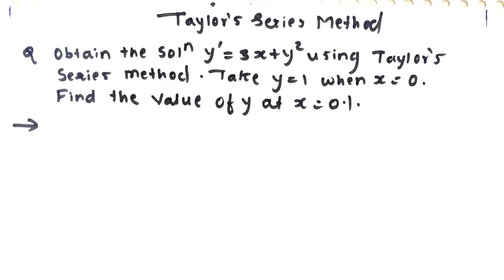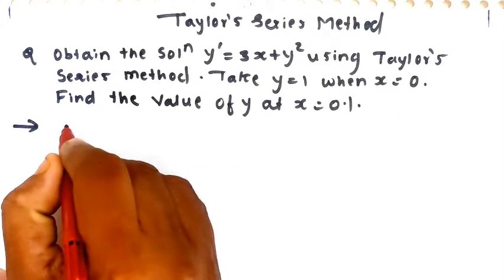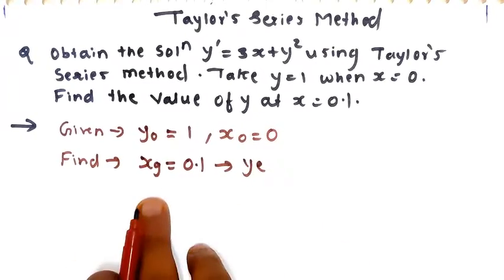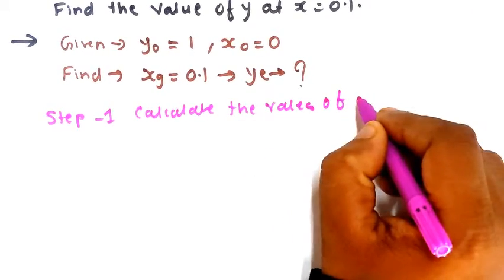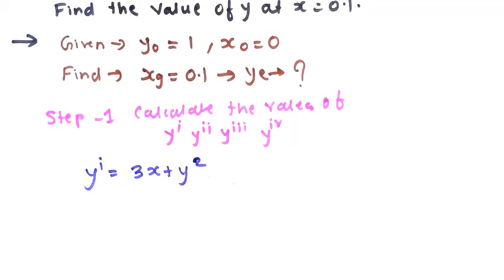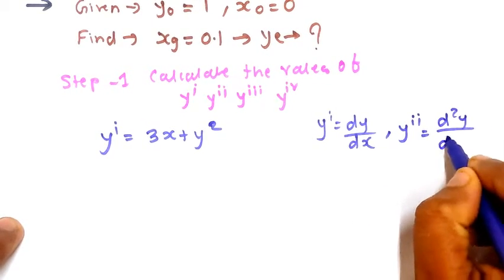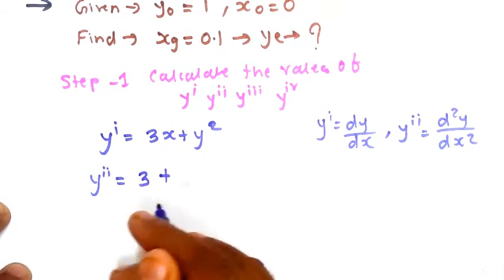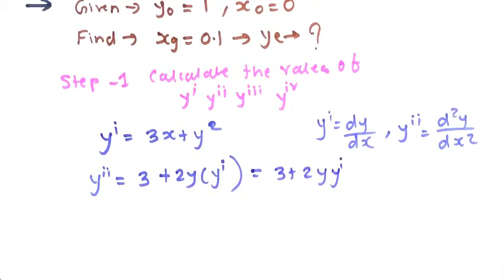Taylor Series Method Numarical No 1